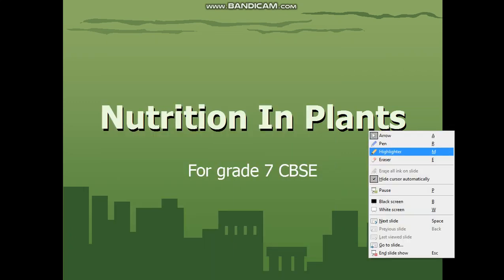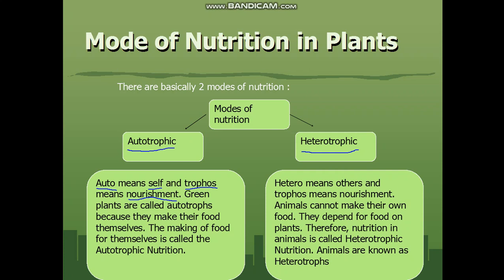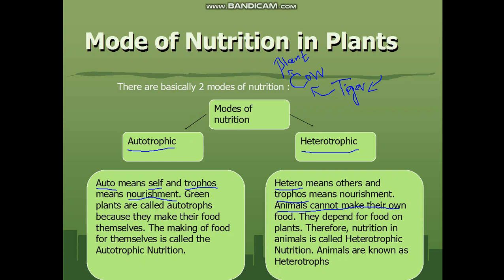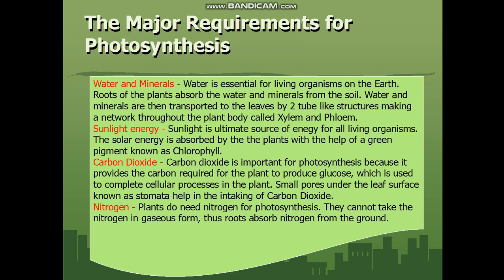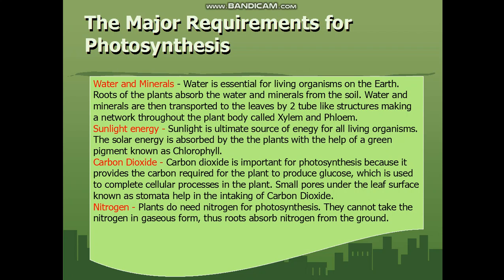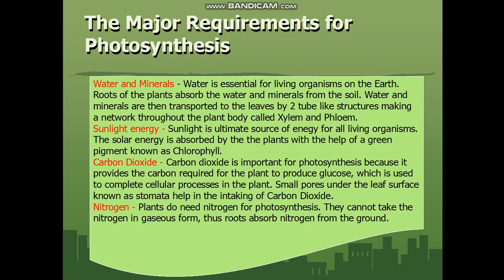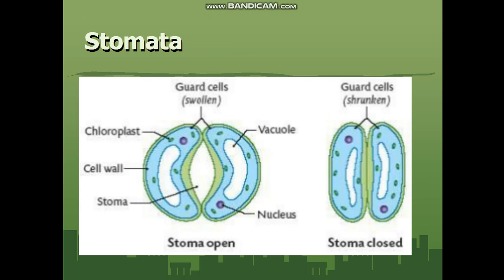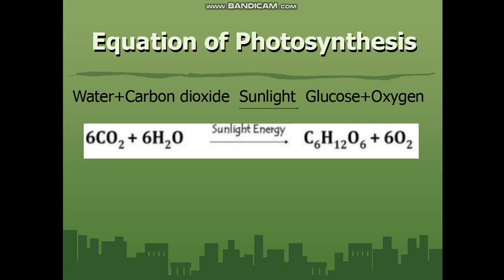Photosynthesis Process full process in english